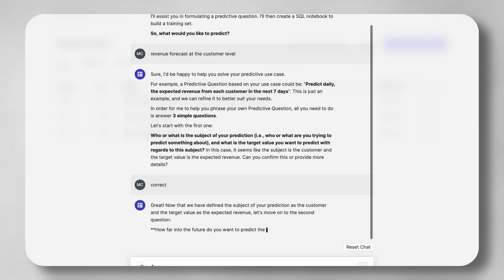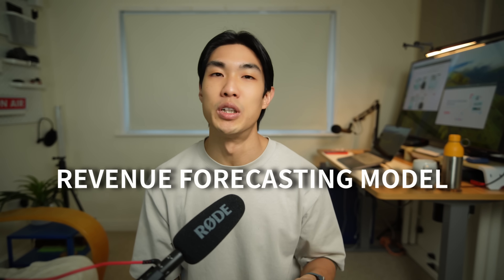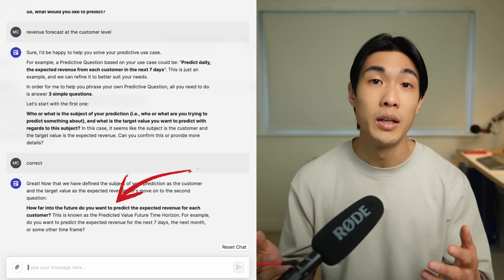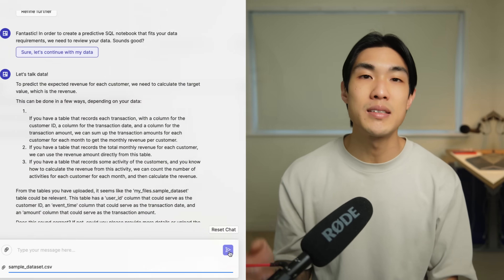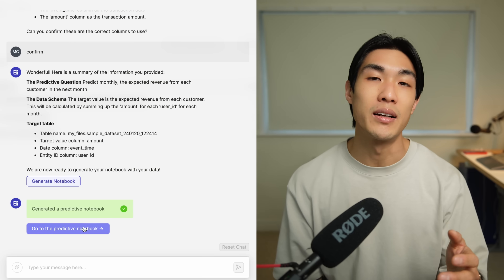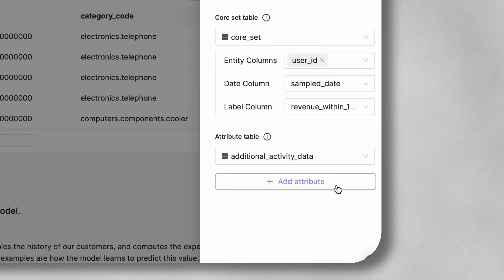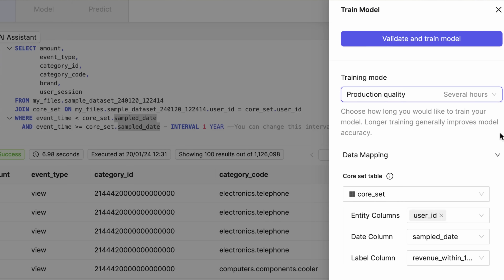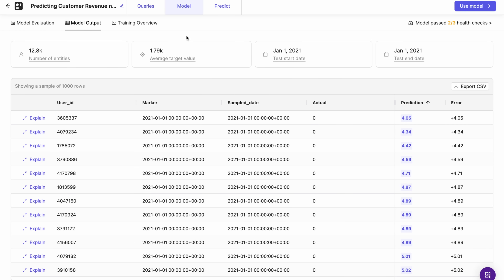AI Portfolio Project | I built a MACHINE LEARNING MODEL using AI in 10 MINUTES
TIMESTAMPS
00:00 Learning how to use the right AI tools is important
01:38 Machine Learning Model Build
07:38 Model Results
08:33 AI is cool